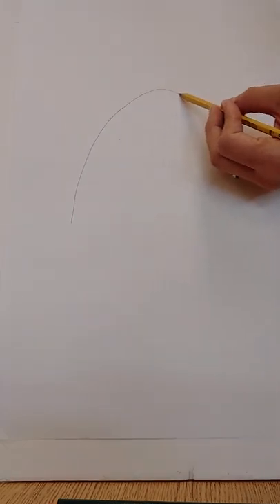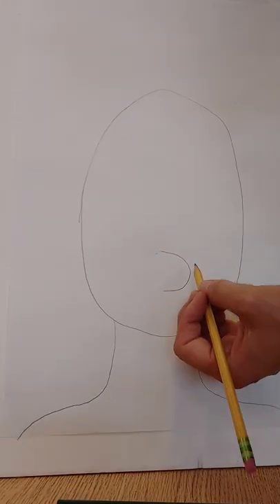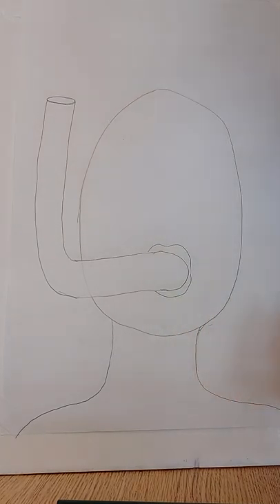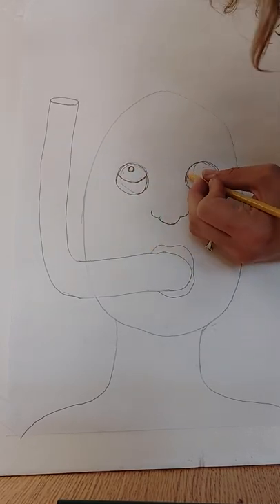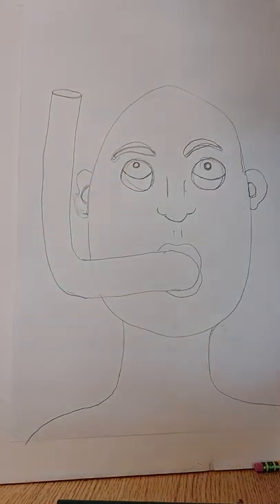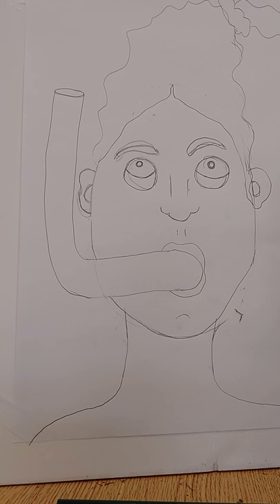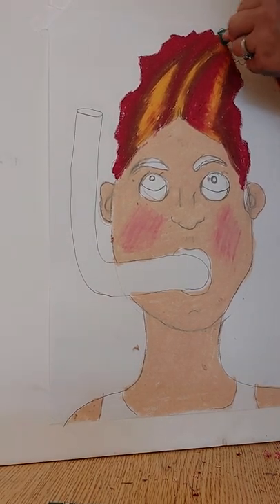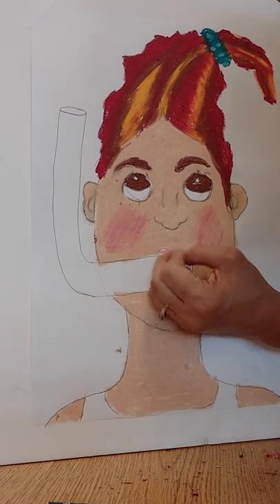Make Yourself into a Snorkler! Inspired by the work of David Hockney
In this video, I will show you how to use oil pastel to create a bust of yourself snorkeling, inspired by the work of David Hockney.